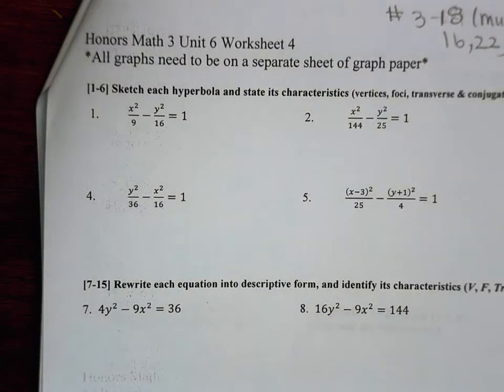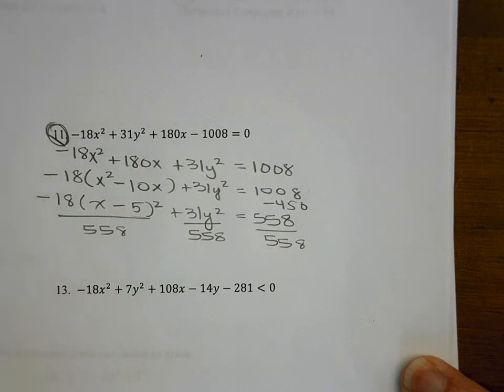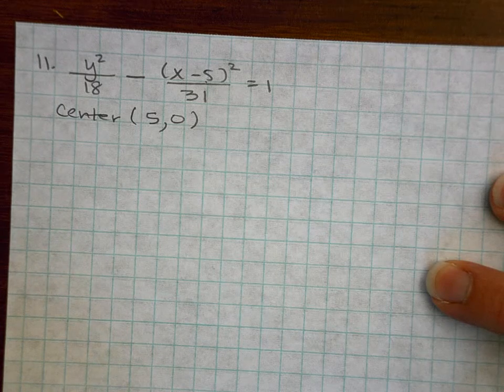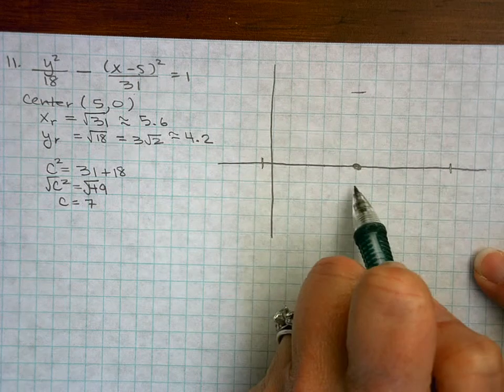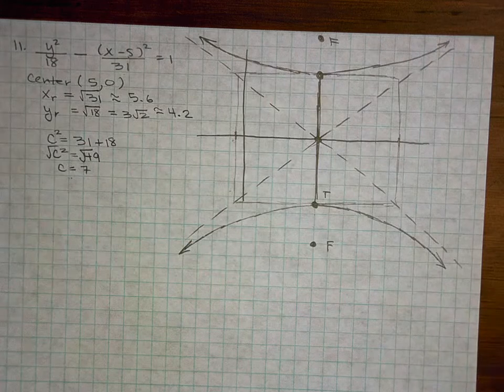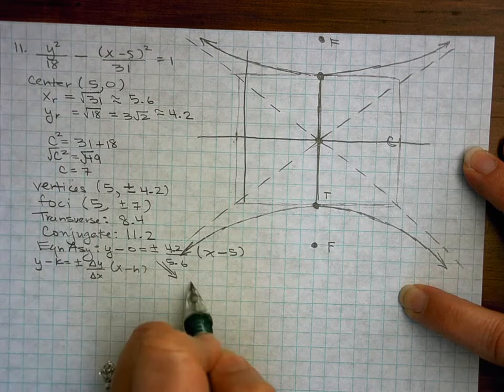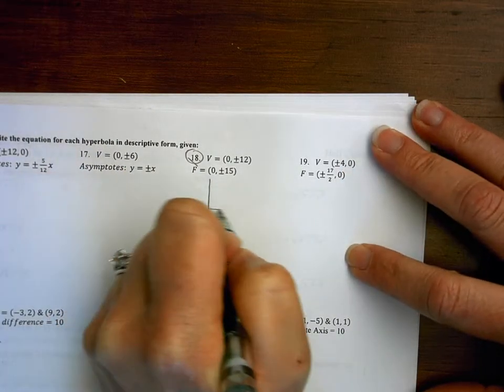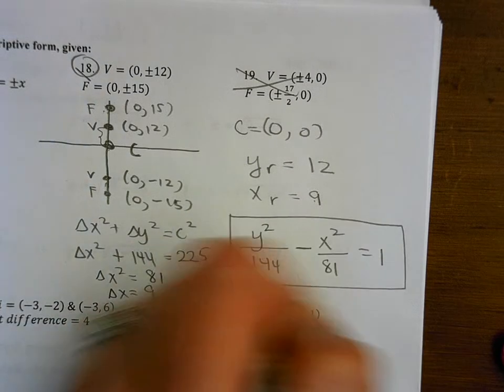HM3 Unit 6 Obj 4 HW Help